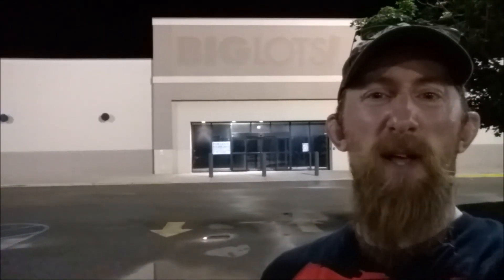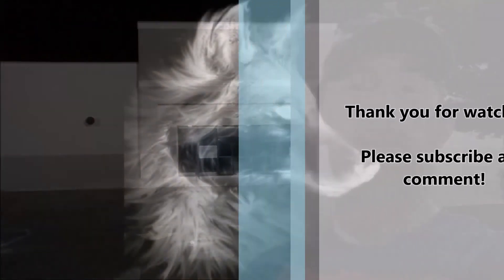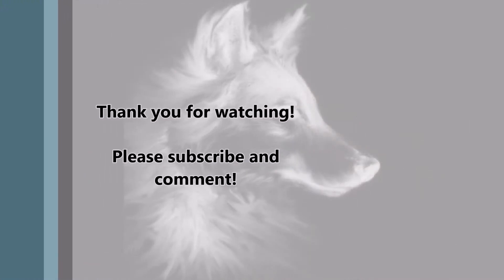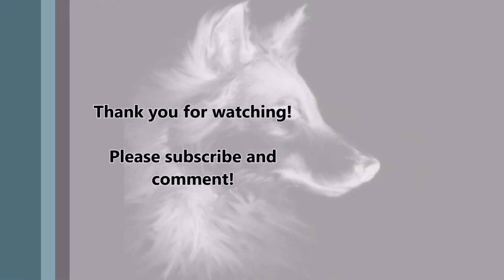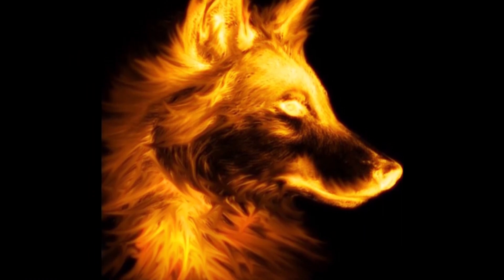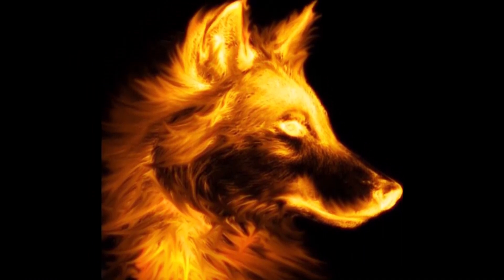NIGHT EXPLORATION: Big Lots Has Snowblowers? | Massillon, Ohio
2nd Adventure in Night Exploration takes me to a former Big Lots in Massillon.

Point of interest:  After editing this, I noticed there was water on the sales floor when I notice a few items inside the door.